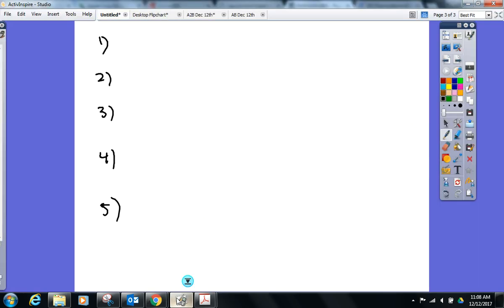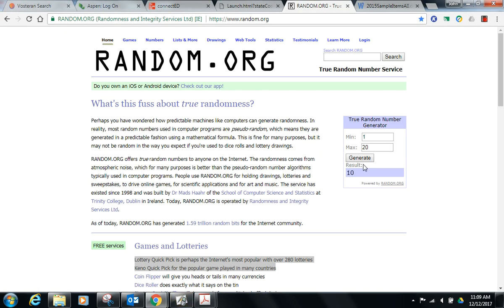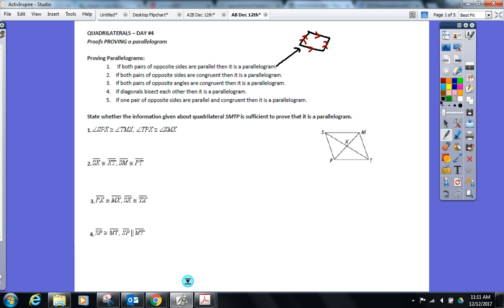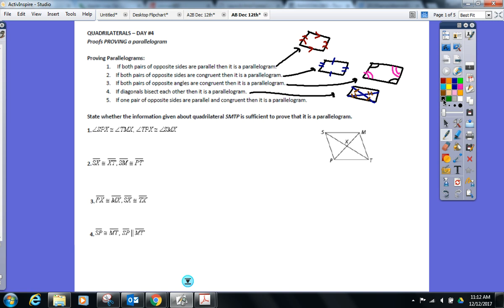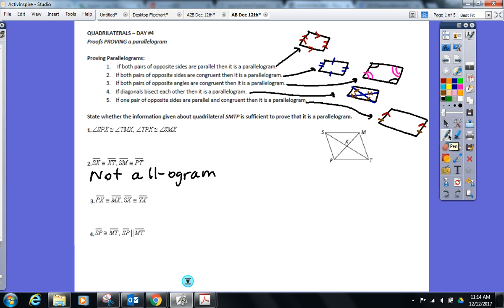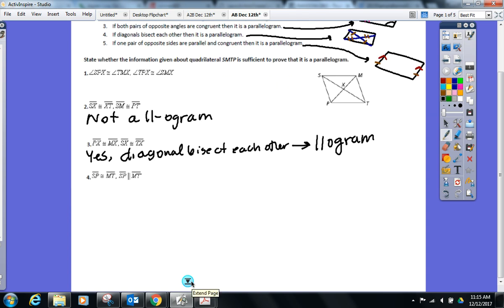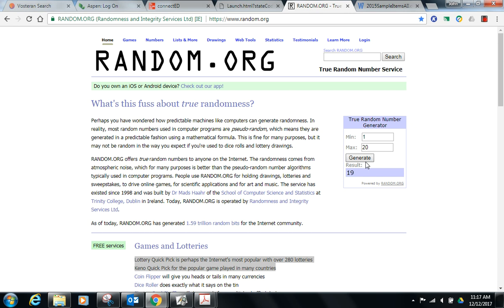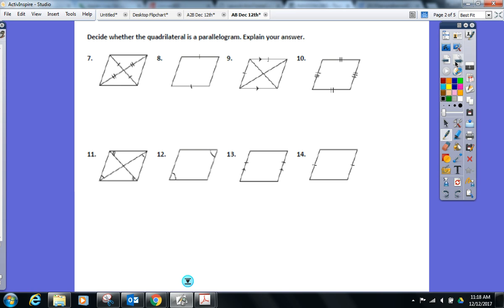Geometry Dec 12th - Unit #6 - Day 4: Proofs GIVEN a parallelogram (Video 1 of 2)